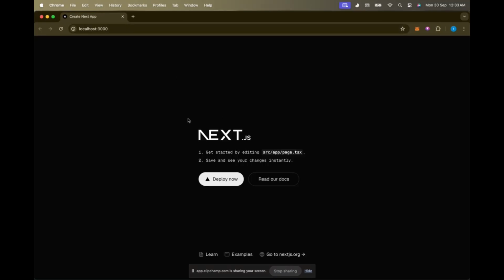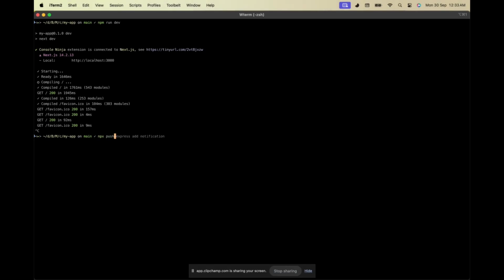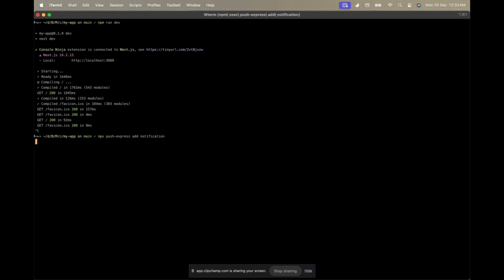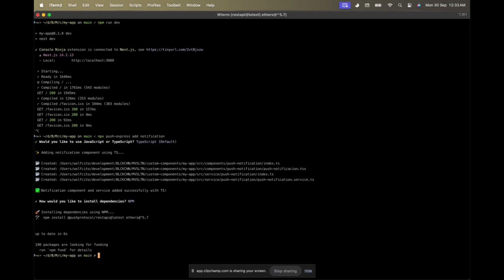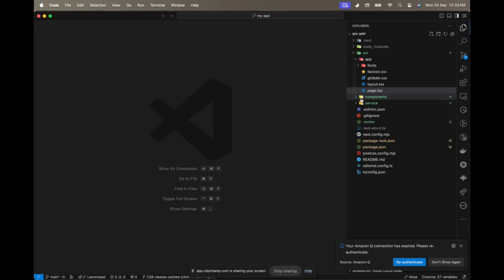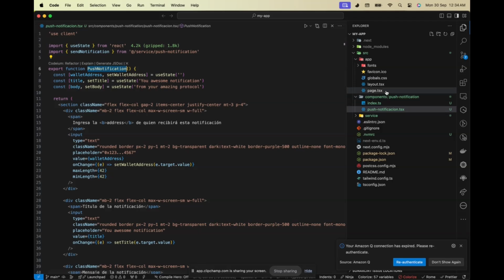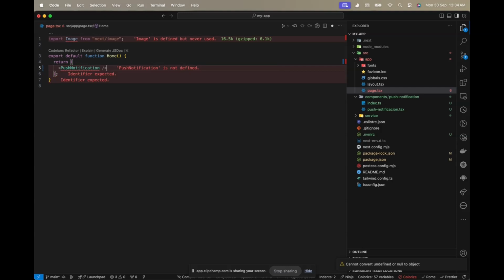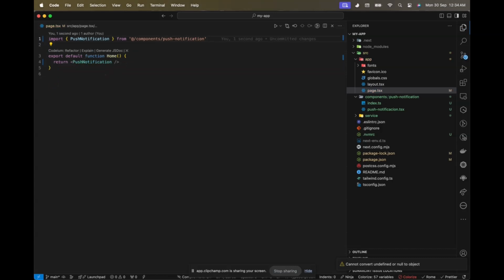💡 Demo de Push Express: Simplifying Web3 Notifications 🚀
🚀 Explore the magic of Push Express in this demo! 🔔

Push Express is the ultimate tool for quickly and easily integrating push notification components into your web projects. Compatible with TypeScript and JavaScript, this tool offers support for Yarn and NPM, making it perfect for any developer in the Web3 space.

**Key Features:**
✨ Add notification components with a single command.
✨ Support for TypeScript and JavaScript.
✨ Automatically install dependencies (Yarn, NPM, or manually).
✨ Direct integration with Push Protocol to manage Web3 notifications.

1️⃣ Install Push Express using `npm` or `yarn`.
2️⃣ Add a notification component with `npx push-express add notification`.
3️⃣ Choose your file type: TypeScript or JavaScript.
4️⃣ Install dependencies and start your project with `npm run dev` or `yarn dev`.

With Push Express, you can take your Web3 notifications to the next level in minutes. 💡

¡Dale play y sumérgete en el mundo del aprendizaje con Wolfcito! 🚀💻